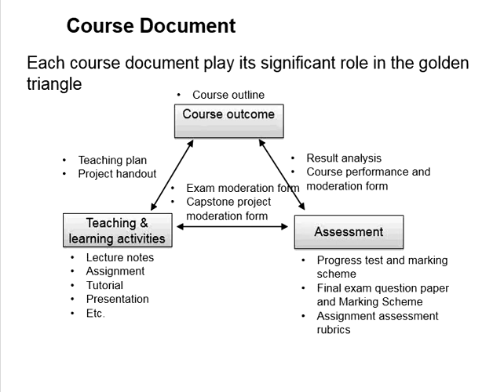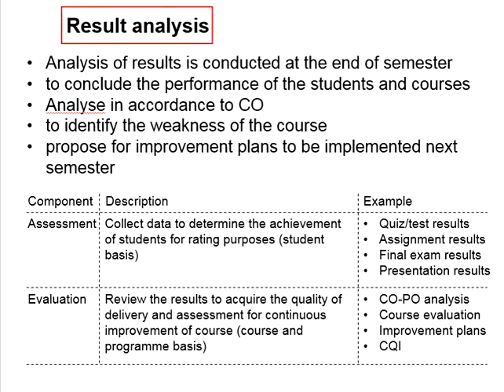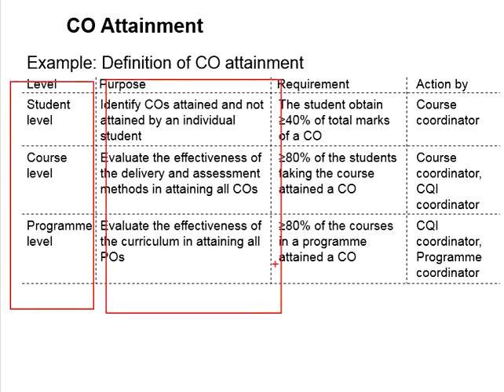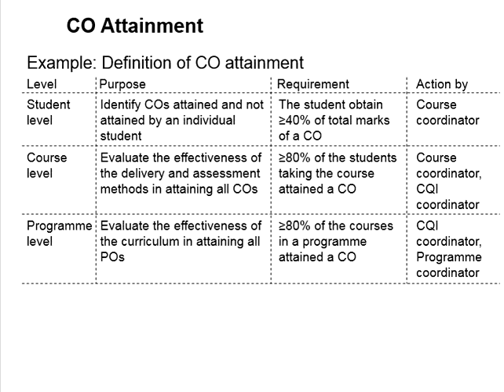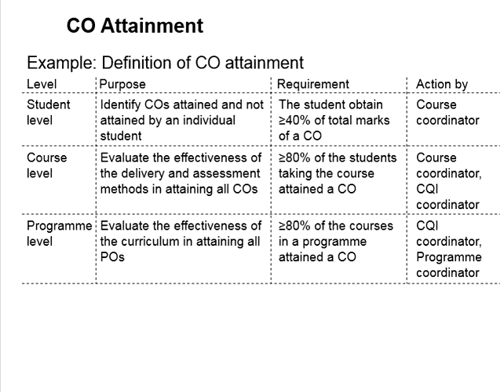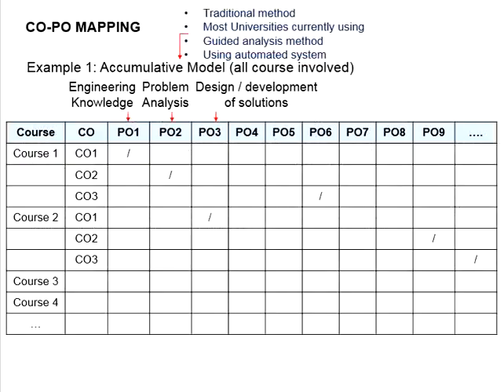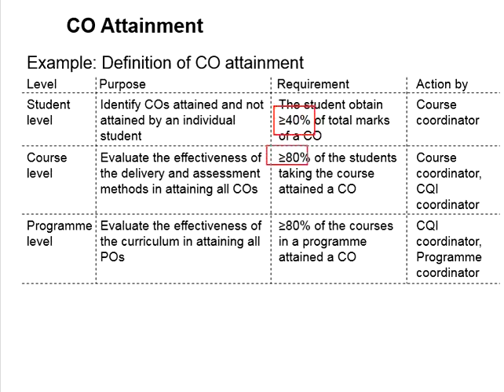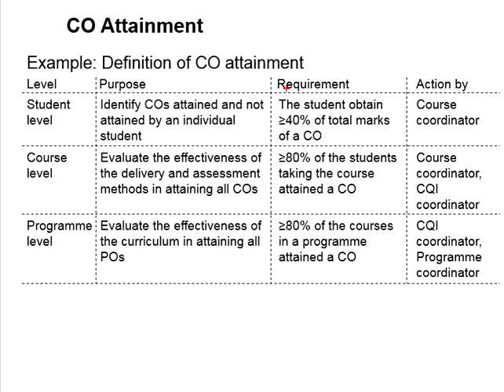5.8 Example definition of CO and PO attainment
Example definition of CO and PO attainment